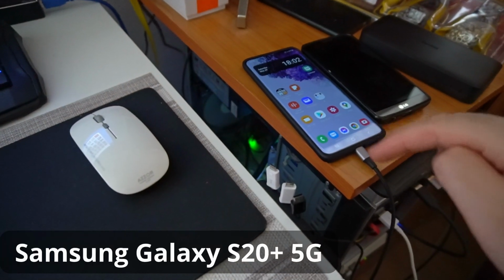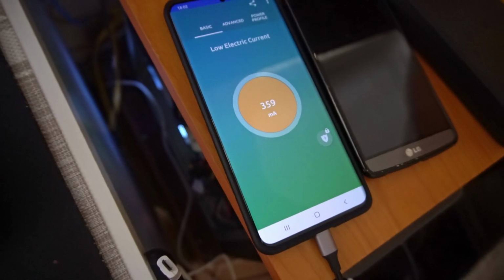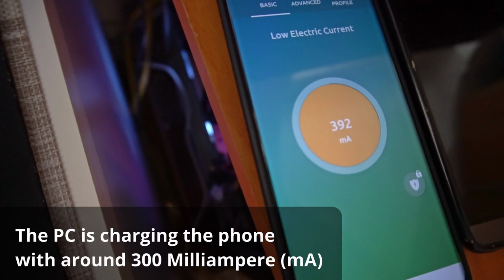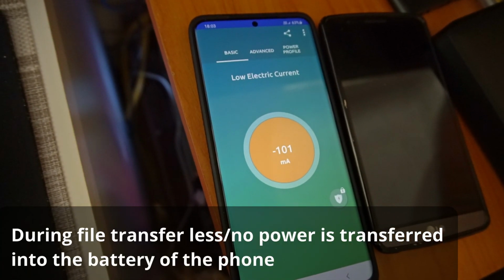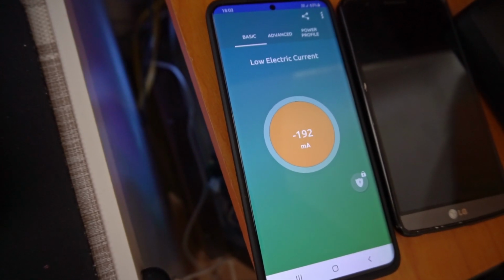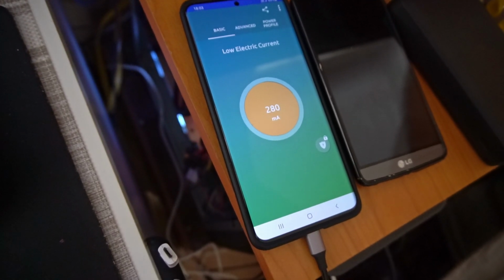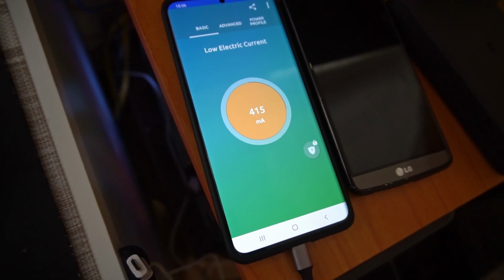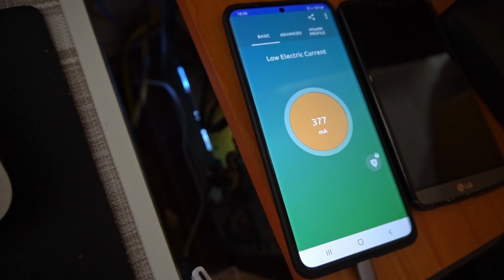Is the phone Charged or Discharged during File Transfer? (Charger Tester Android app)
Positive mA value = Phone battery is being charged
Negative mA value = Phone battery is being discharged

mA = Milliampere (Unit of Electric current intensity, 300mA = 0.3Ampere)